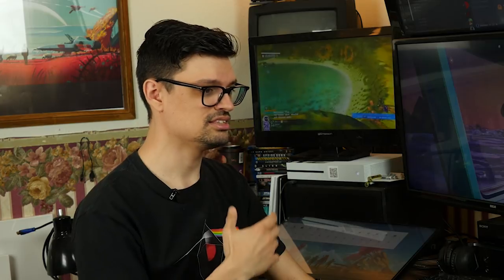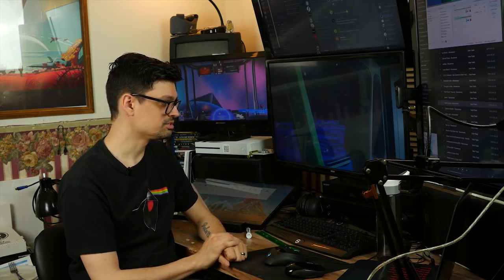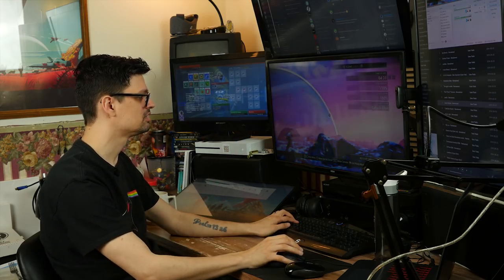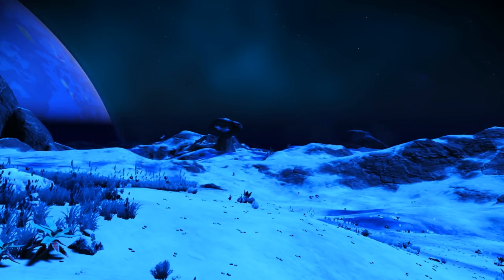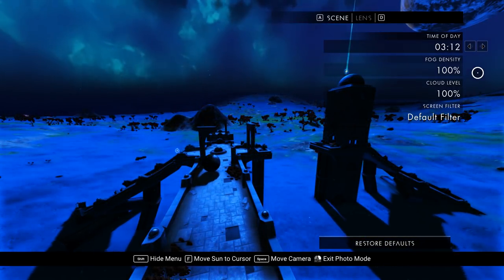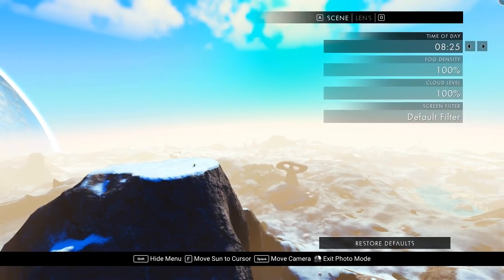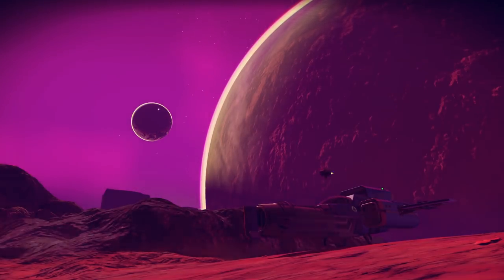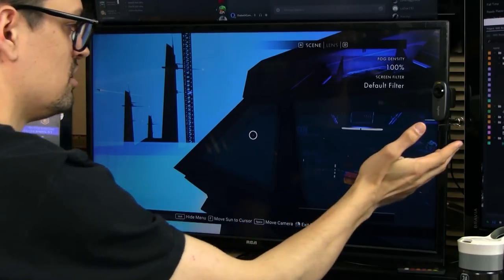MAKING OF "Beauty In Motion" a No Man's Sky cinematic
Learn some techniques I used to capture all these Time Lapses (via PC)in No Man's Sky! If you utilize any of these tools, let me know! I really want to see what you come up with. :)

Mods:
“Cockpit Cloak” by Gmr_Leon

Music from the game No Man's Sky created by 65 Days of Static and procedurally generated with Paul Weir's magic.